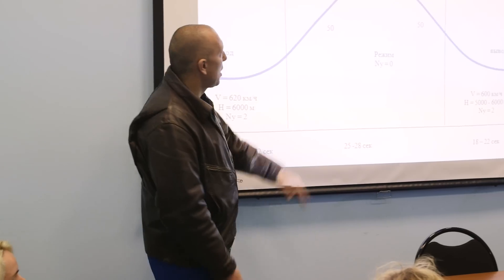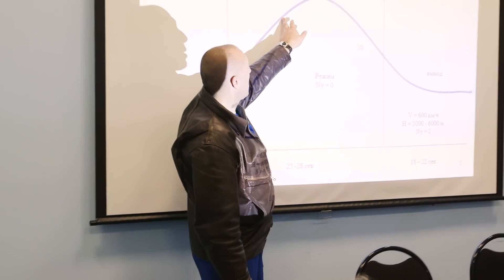Upside down & inside out. Behind the scene: how parabola works